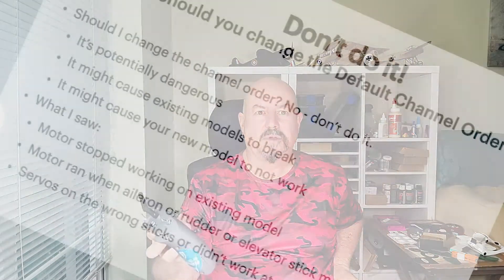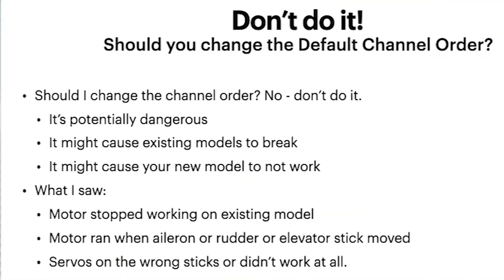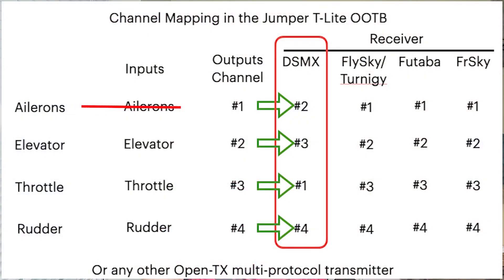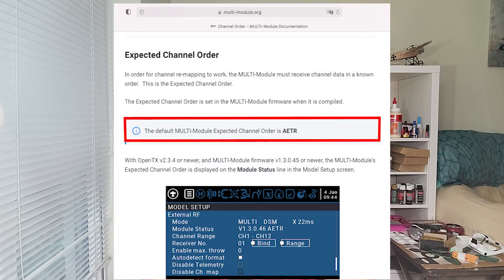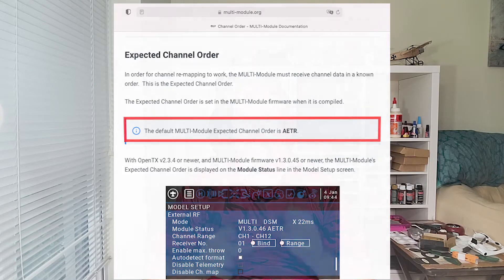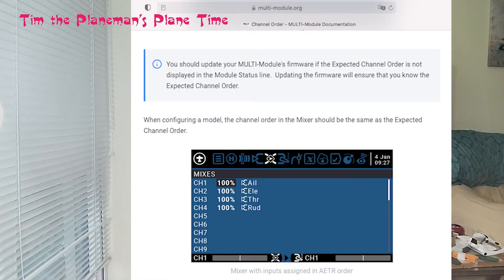Don't change the Jumper T-Lite channel order (or any Open-TX multi-protocol radio). Don't!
Your multi-protocol Open-TX transmitter, like the Jumper T-Lite expects the channels to be AETR. Don't mess with it! What about Spectrum/DSMX? Answer at 5:12

0:00 Don't do it!
5:12 What about Spectrum/DSMX?
8:20 OpenTX Companion